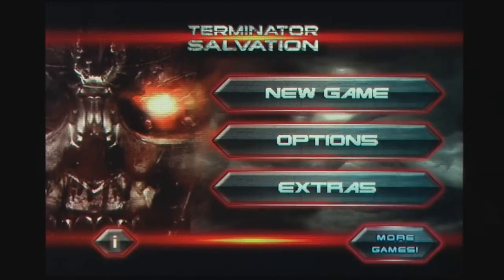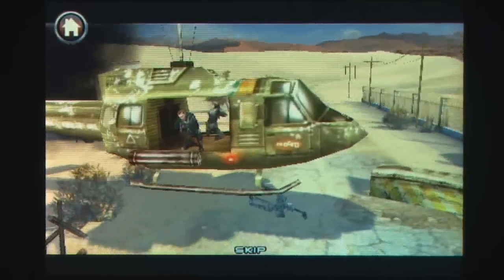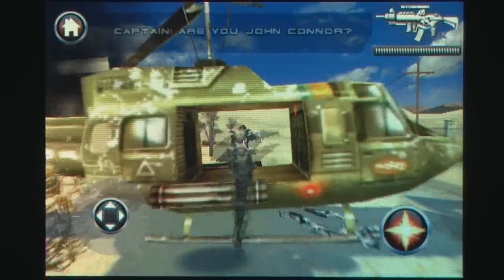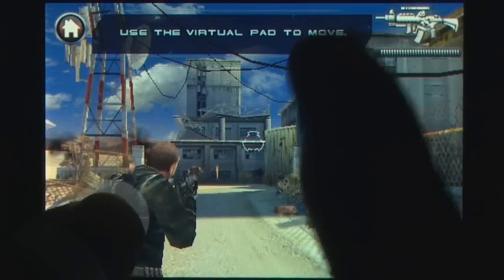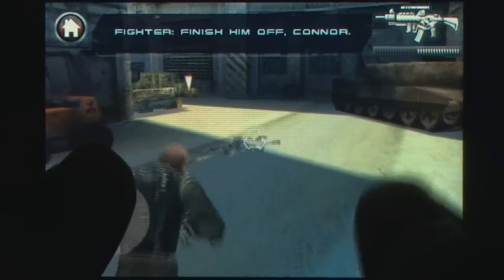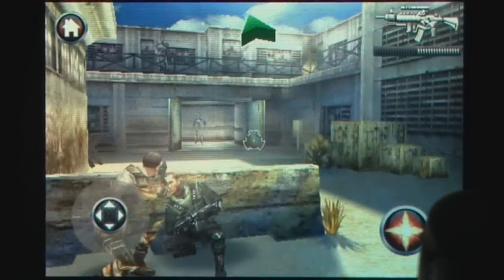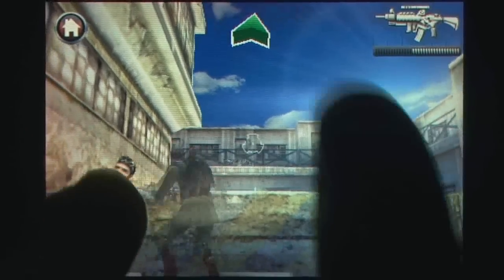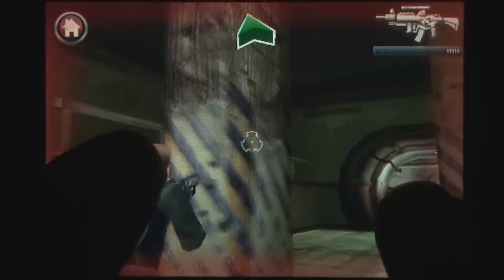Terminator Salvation iPhone Gameplay Video Review - AppSpy.com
Terminator Salvation iPhone Gameplay Video Review.